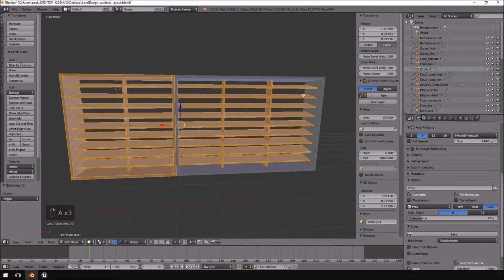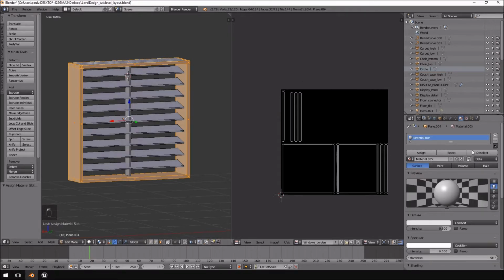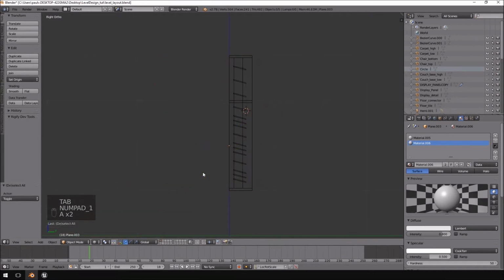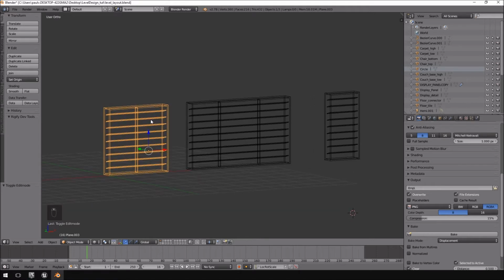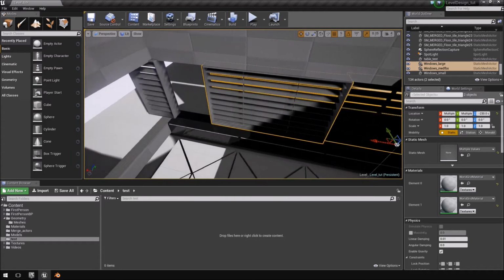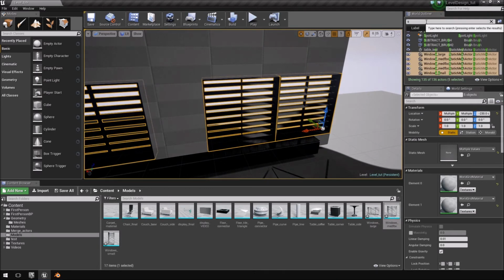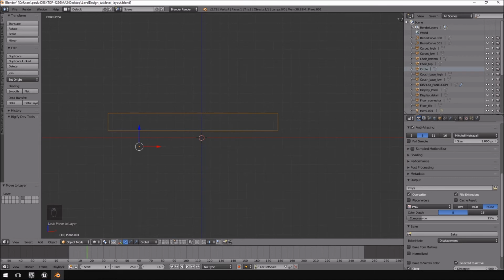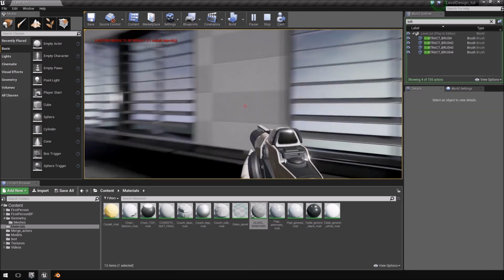Level Creation using Blender & Unreal - Part 33 - Window Scale & Material